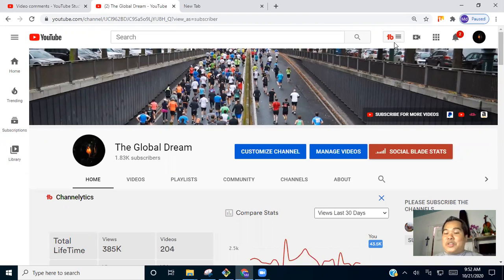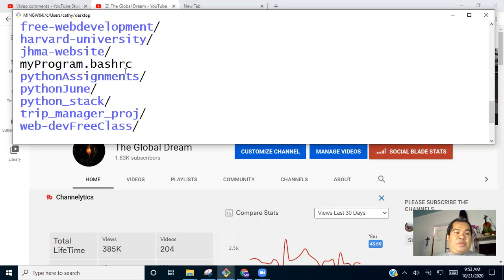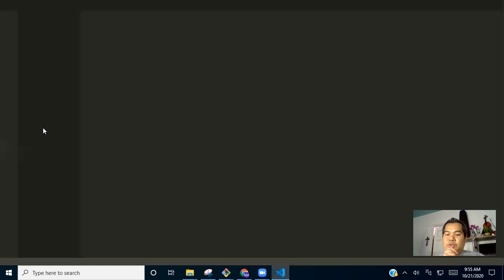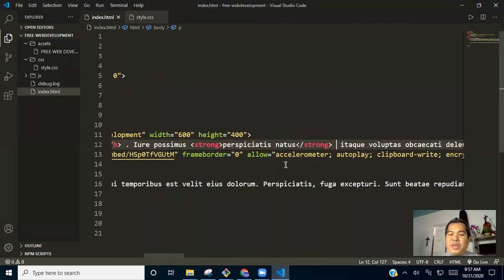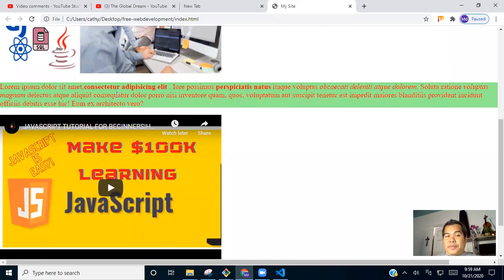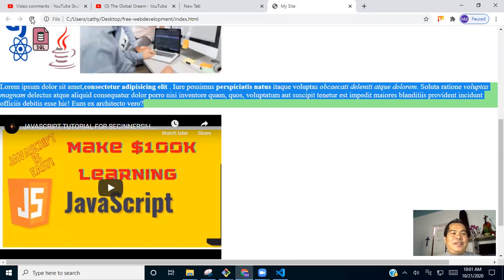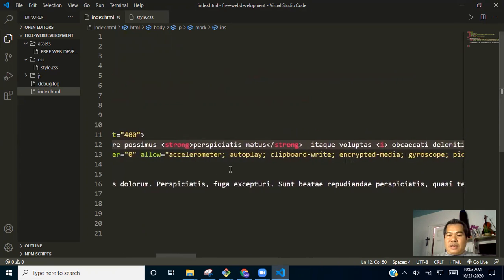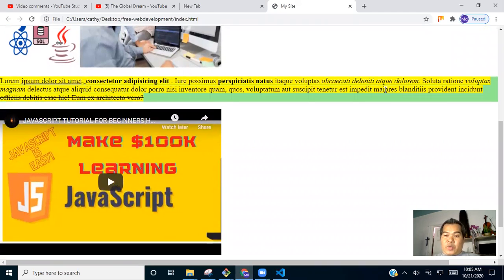WEB DEVELOPMENT TUTORIAL FOR BEGINNERS|TEXT FORMATTING IN HTML?WEB DEVELOPMENT COURSE|PART-004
🙏👌😜WELCOME TO FREE WEB DEVELOPMENT COURSE!
Web Development courses are expensive as Web Development Schools charge $10k-$20k for attending 3 months Boot Camps!

WHAT ARE WE GOING TO LEARN TODAY?
We are going to learn TEXT FORMATING in HTML:
- b tag - to bold text
- strong tag - to make bold and important the text
- i tag - to Italicize the text
- em tag - to Emphasize the text
- mark tag - to mark the text
- del tag - to strike through the text or delete text
- small tag - to make smaller text
- ins tag - to write inserted text
- sub tag - to subscript text
- sup tag - to superscipt text

LAST CLASS WEB LEARNED CARETING FILE & FOLDER STRUCTURE TO DEVELOPMENT A WEBPAGE USING GIT & VS CODE EDITOR!

WE LEARNED THE FOLLOWING:
- Creating HTML & CSS FILES
- Connecting those two files
- Some important HTML TAGS or HTML ELEMENTS (img tag & iframe)
- Some CSS selectors
- Some CSS Properties

- Basic Git commands:
- cd .. = 1 step back from a directory or folder
- ls = Show List
- clear + Enter = clear the Git screen
- code . + Enter = Open the VS Code Editor

REQUIREMENTS?
- Can read and write. Any one can learn. It's easy!
- A computer or LAPTOP with INTERNET connection
- Willing to learn and 1 to 2 hours practice every day

HOW MUCH ARE YOU CHARGING?
- IT'S FREE! You don't need to spend a single DIME!

What if I want to learn 1-1 or in special batch to make learning faster?
- Yes, you can join 1-1 coaching or in a batch if you are serious in learning WEB DEVELOPMENT and WANT TO DEVELOP SKILL to make a CAREER CHANGE in WEB DEVELOPMENT or SOFTWARE ENGINEERING!

HOW LONG IT WILL TAKE TO BECOME MASTER?
- We will run this course for next 12 months on YouTube and it will be a FREE course. We have the following courses:
1) Front End Web Development Course: HTML, CSS, JavaScript & Bootstrap in just 3 months
1) Back End End Web Development Course: Python, Flask, Django & MySQL in just 3 months
3) Full Stack Software Engineering Course: HTML, CSS, JavaScript, jQuery, Bootstrap, Python, Flask, Django, MySQL & Algorithm in 6 months
4) Web Automation - Selenium with Python or Java in 3 months
5) Graphic Design with Freelancing: Basic to Advance Graphic Design in 3 months

Once you become expert, you can work from home and make money online from anywhere in the world. Make living from home. Be your own boss!

Welcome to The Global Dream - All in One YouTube Channel!

2. The 15 Steps To Profitable YouTube Marketing
3. How to Start a YouTube Channel for Fun & Profit
4. Launch Your YouTube Business and Make Money
5. YouTube Secrets - Making Money

SECURITY FIRST:
1) Home security camera system.
2) Spy pen camera with audio and video night vision
3) Blue snowball ice usb mic

SOME COMMON PROBLEMS & THEIR SOLUTION LINKS:

5) DIAMOND RINGS

Laptops that we are using right now:

1.  Affordable Laptops
2. Screen Recorder - Screen-O-Matic:
3. Best headphones
4. Best DSLR cameras
5. Best Tripods
6. Best Programming books